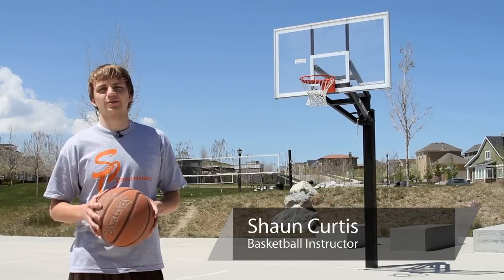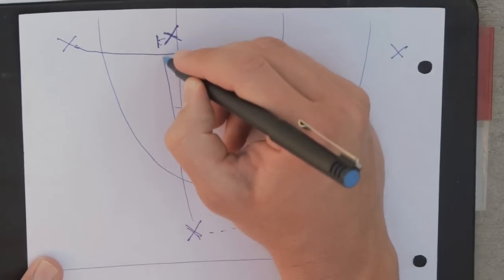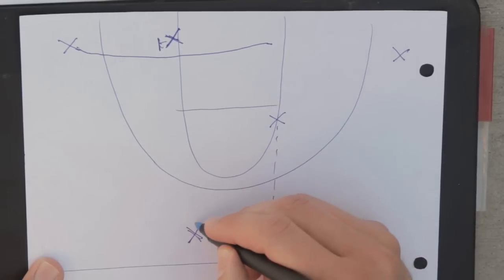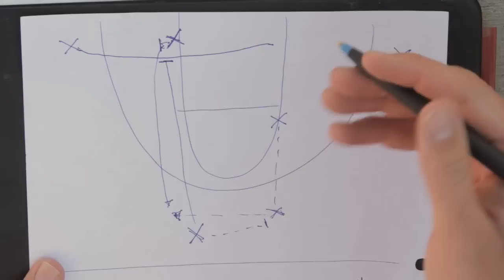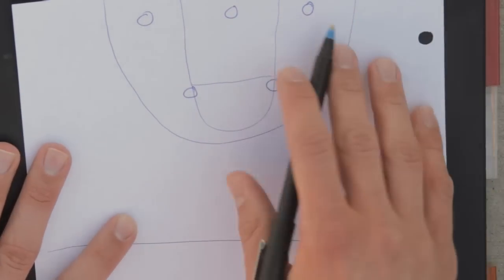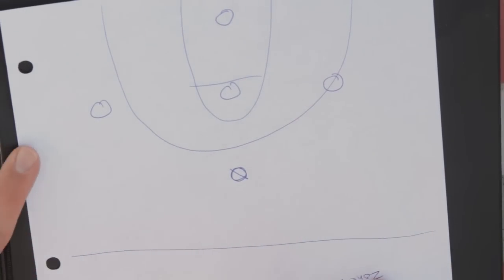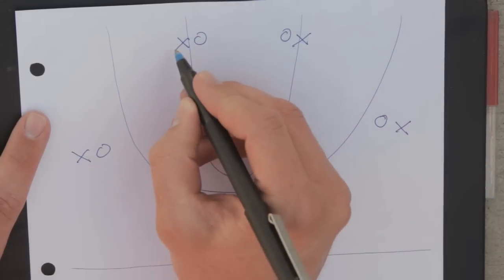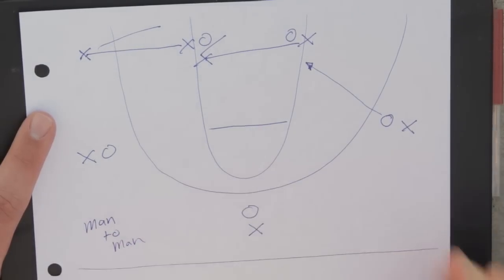Basketball 101 : How to Coach Basketball Systems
How you will coach a team depends on the type of basketball system you're working on. Learn how to coach basketball systems with help from a basketball coach in this free video clip.

Bio: Shaun Curtis played high school basketball at Copper Hills High School and then went on to play at Utah Valley University.

Series Description: Whether you're a player or a coach, there are still a number of different things you can learn to improve your game in basketball. Learn about basketball with help from a basketball coach in this free video series.